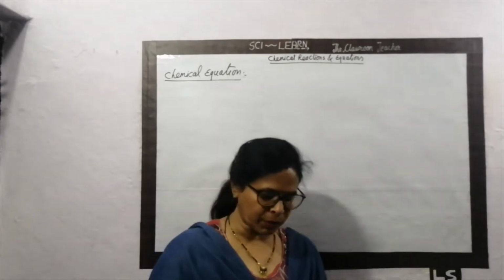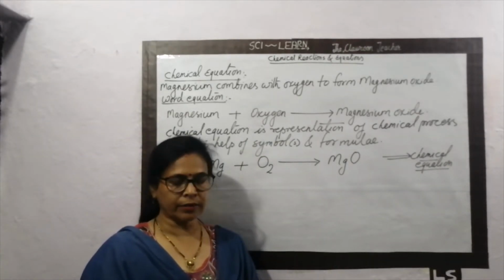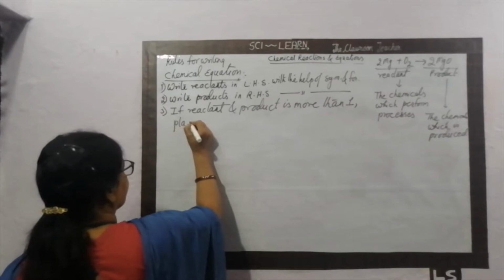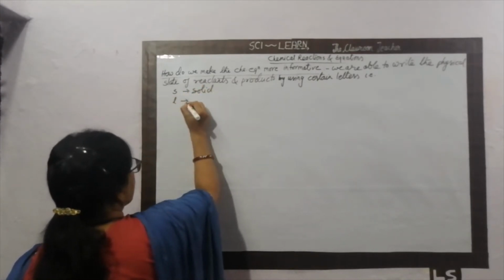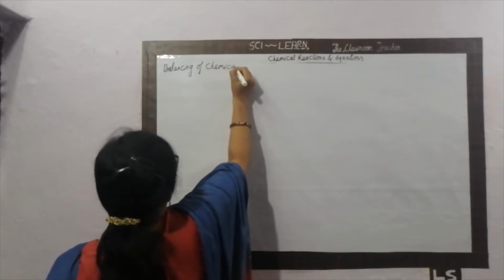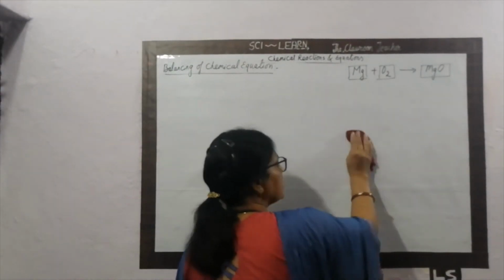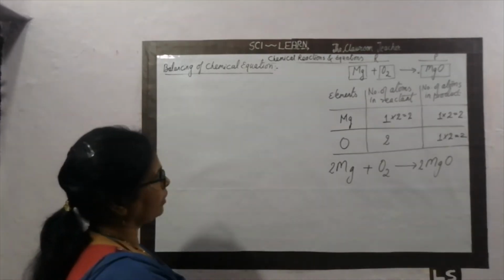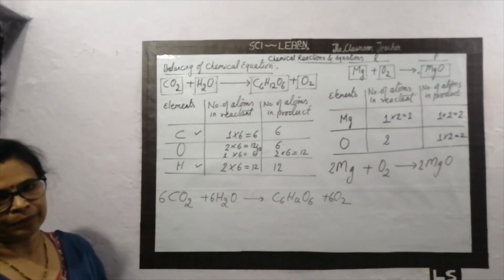CHEMICAL REACTION AND EQUATION| CLASS 10| PART 2|CHAPTER 1| FOUNDATION COURSE | SCI LEARN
CHEMICAL EQUATION,,RULES FOR WRITE CHEMICAL EQUATION,HOW TO MAKE CHEMICAL EQUATION MORE INFORMATIVE, BALANCING THE CHEMICAL  EQUATION